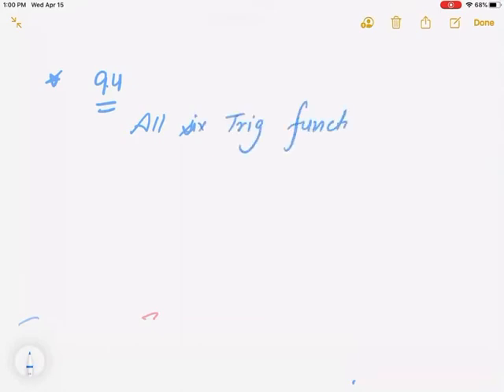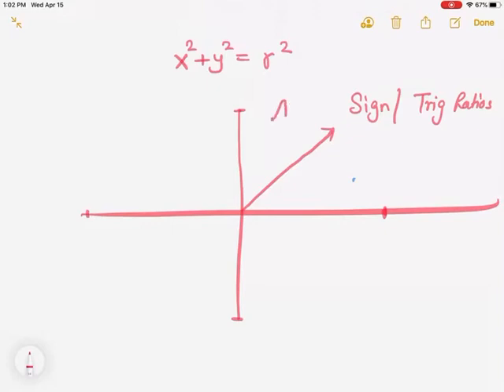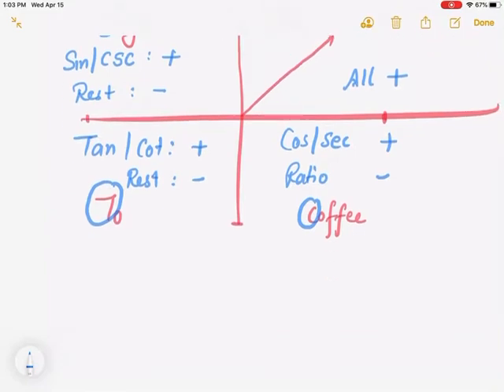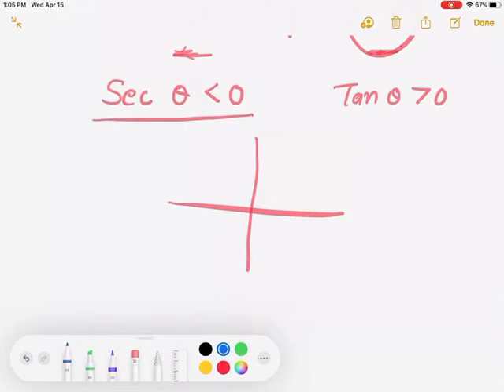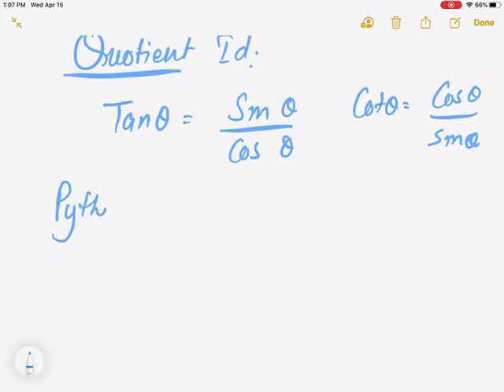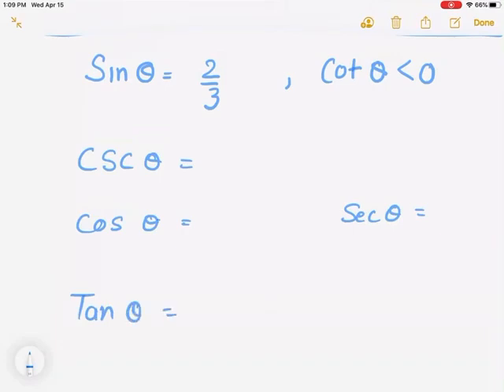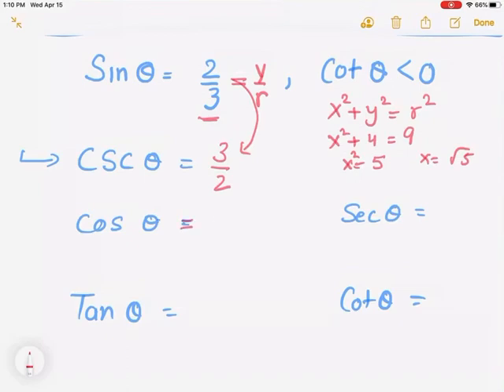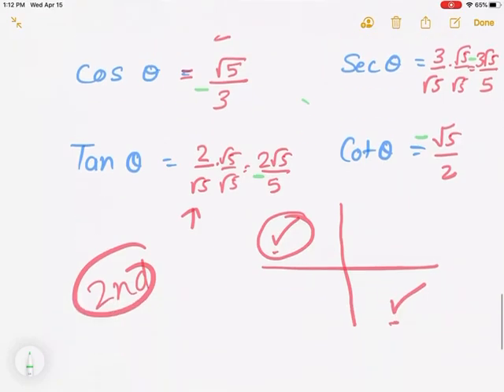Calculus: A quick review on six trig functions